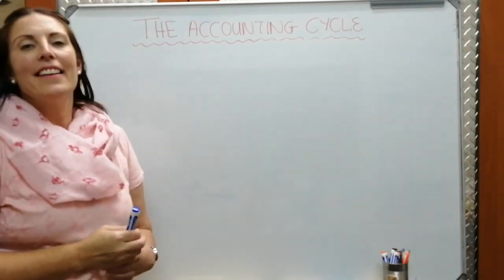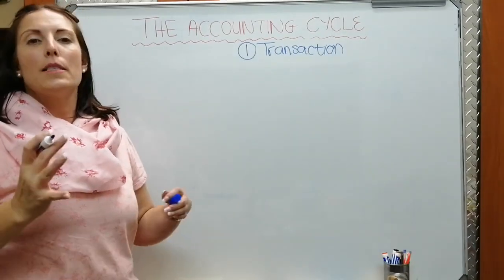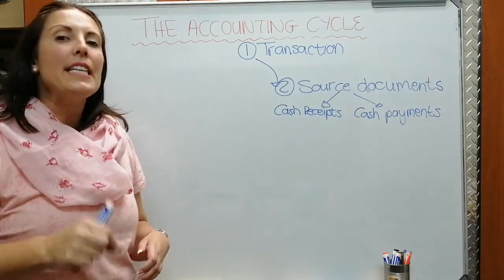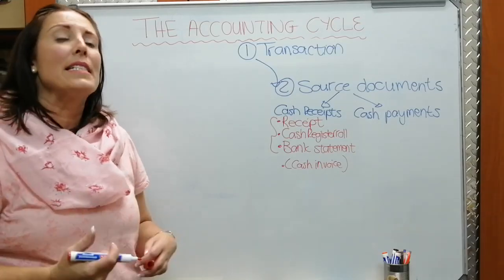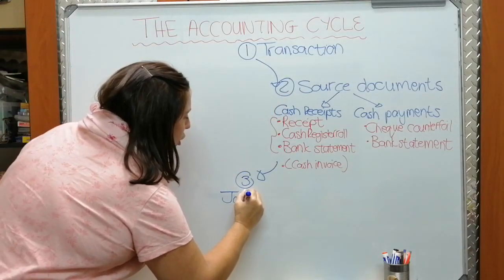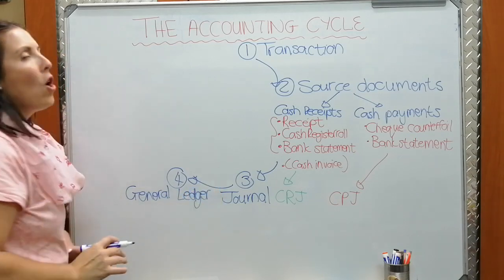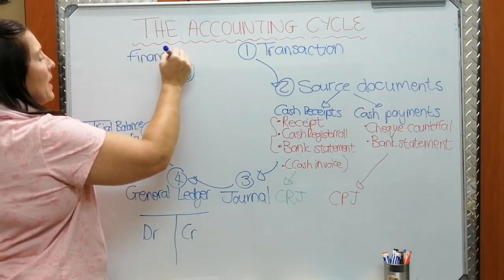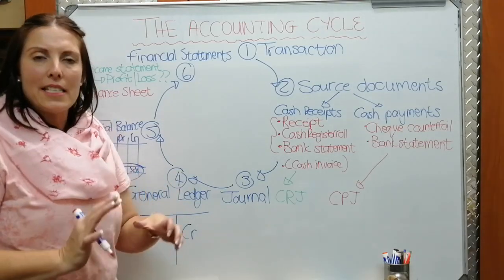Grade 8 EMS Accounting Cycle 20200415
EMS Grade 8